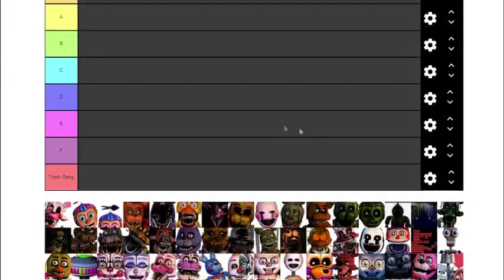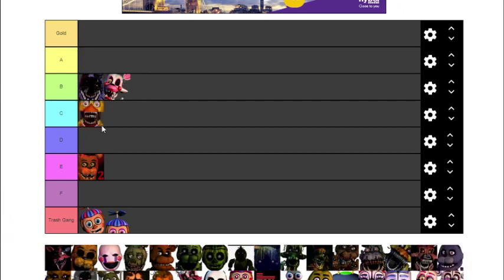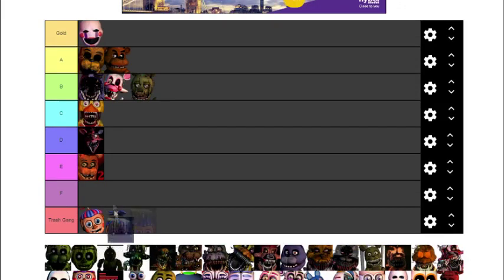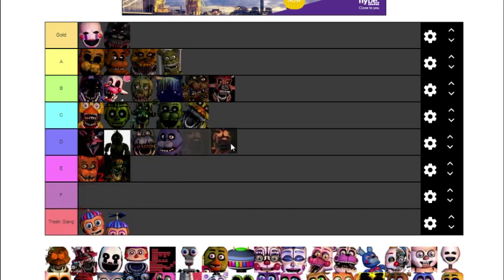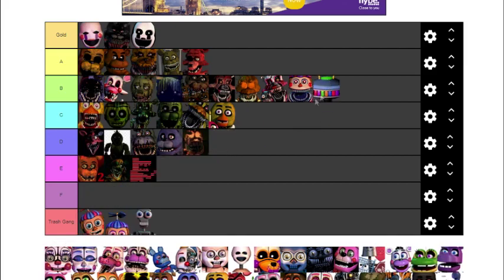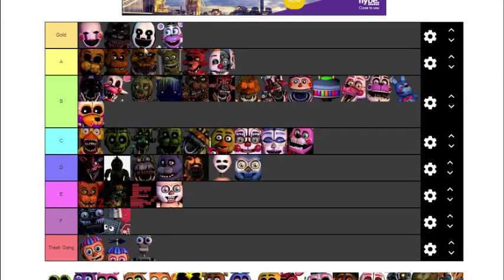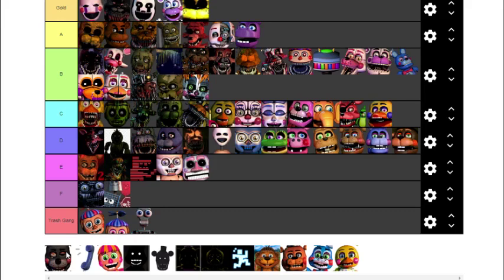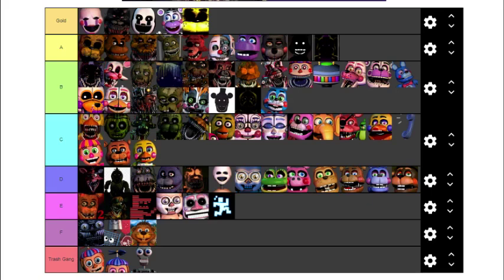Fnaf: RANKING Animatronics Best to Worst!